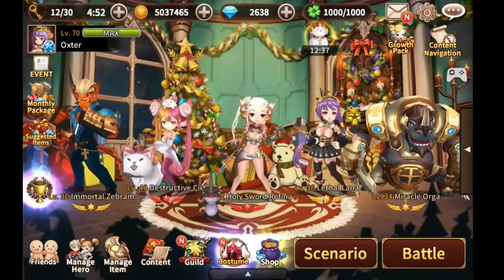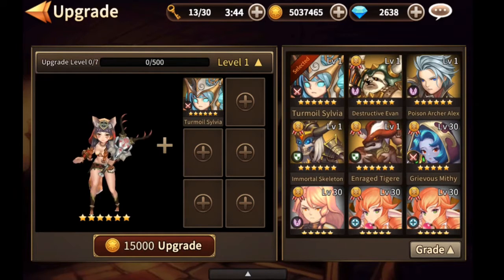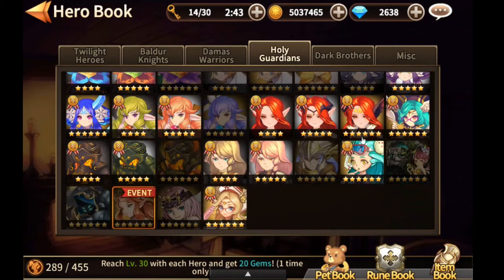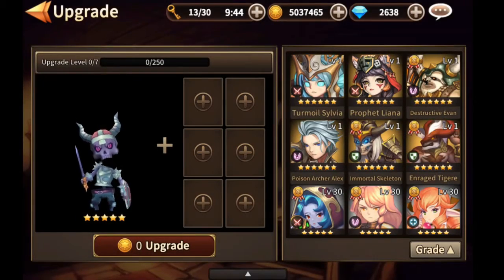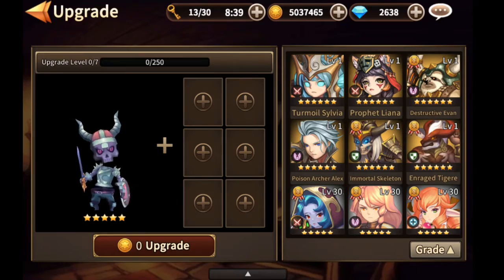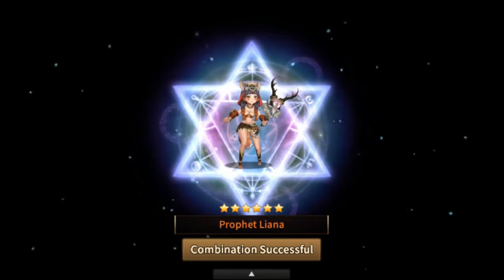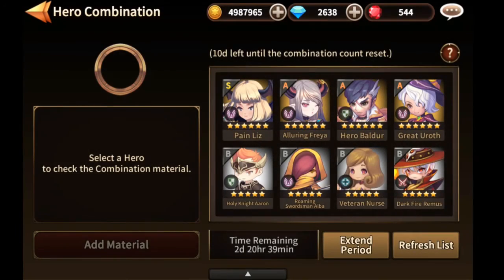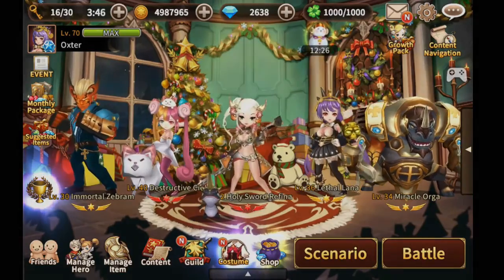Soul Seeker | Combination and Transcendence guide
Hello everyone!

Here's my first Soul Seeker guide (kind of...) about hero combination and hero transcendence.

I forgot to mention that I recommend to use Mins for extreme upgrade, do not use your extra heroes for this, since you will need them for transcendence (which is more important).

I hope you found this video a little bit helpful, and if it did, please leave a like so I'd continue making this kind of videos.

I delayed the guild guide video since that guide is a little bit extensive and requires a little more time that I planned to make it at the best way I can.